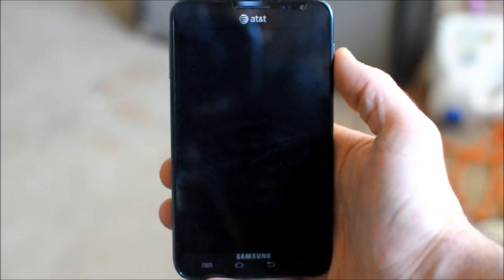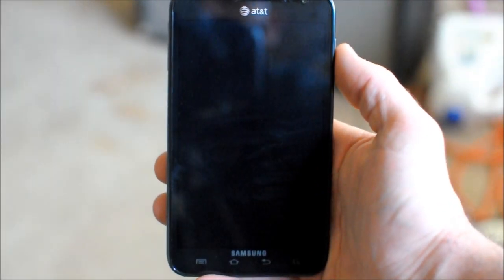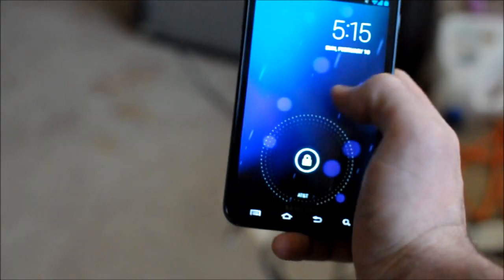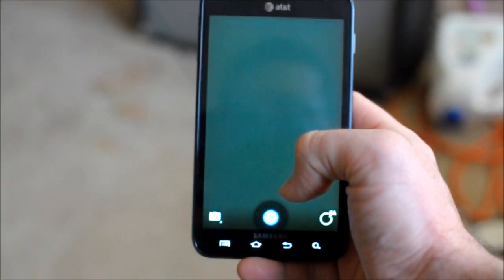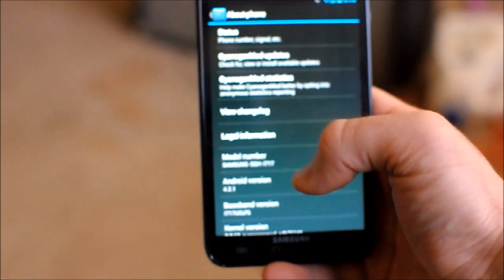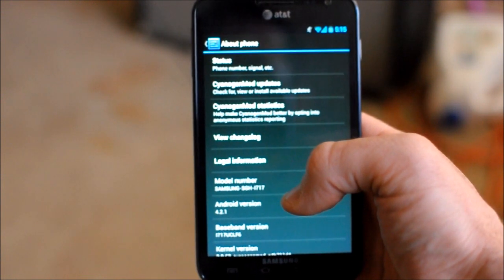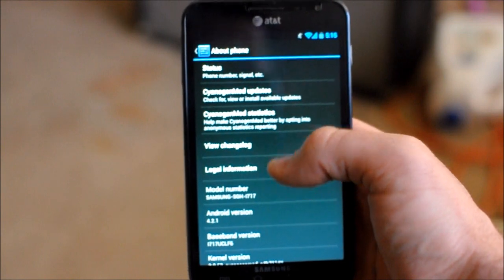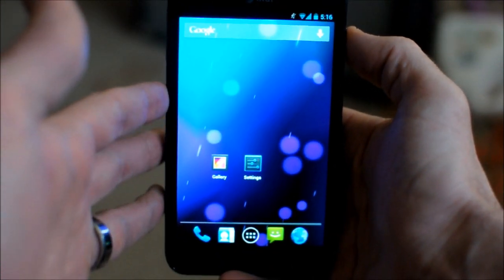Galaxy Note Jelly Bean 4.2.1 CM10.1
Original Galaxy Note running CyanogenMod 10.1 running off of Android version 4.2.1